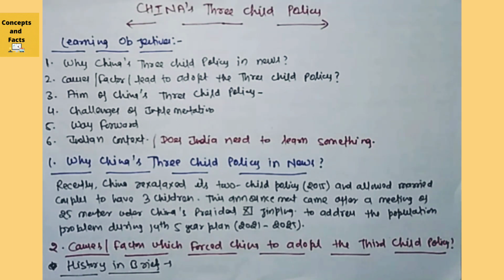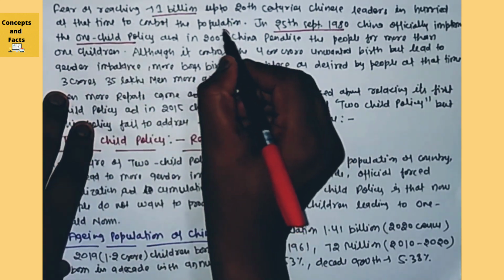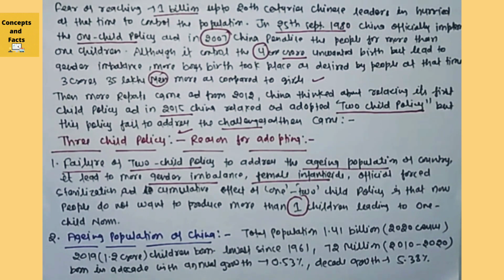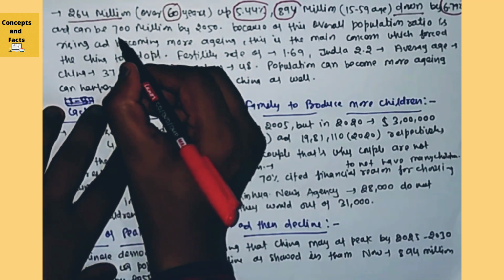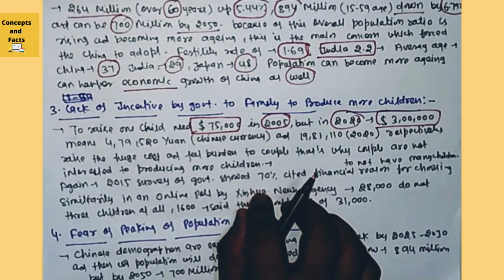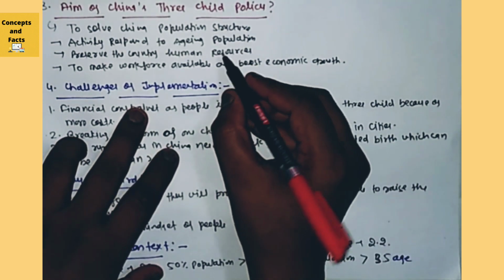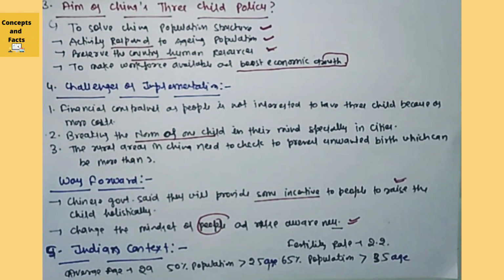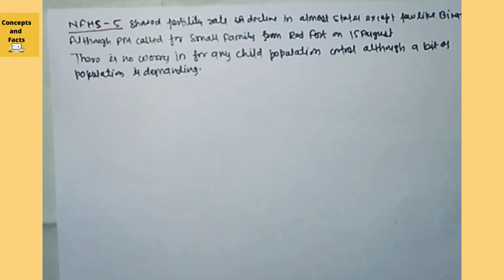China 'Three Child ' Policy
Why china three child policy in news?
Why factors forced china to adopt three child policy.
Aim of three child policy.
Challenges of implementation.
way forward
Indian context